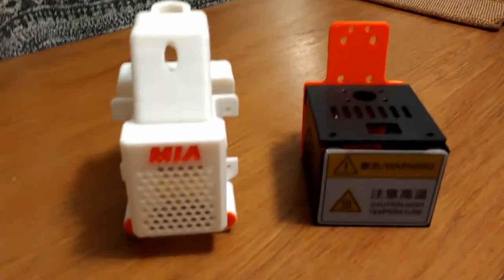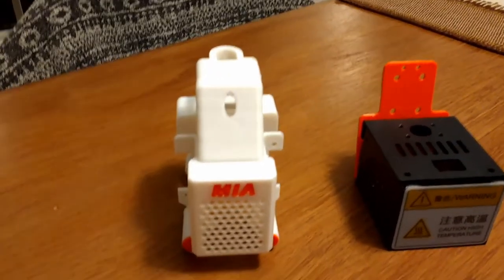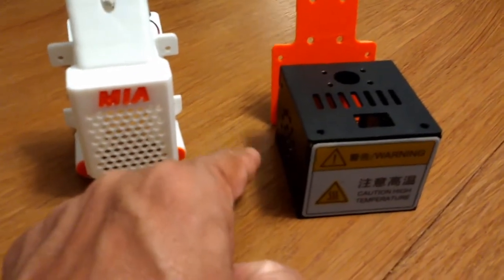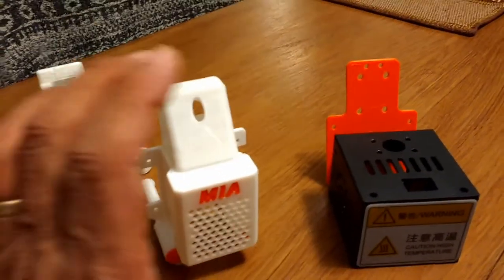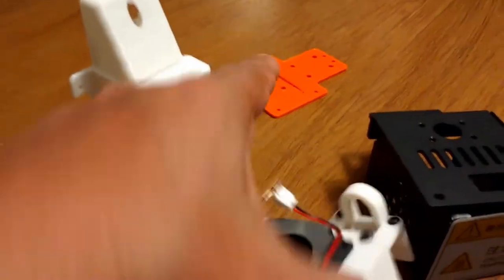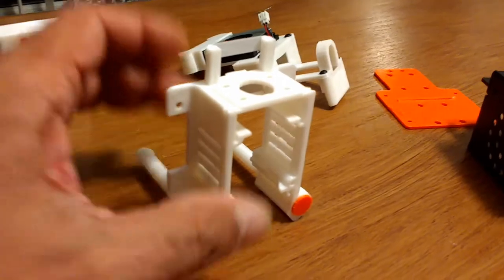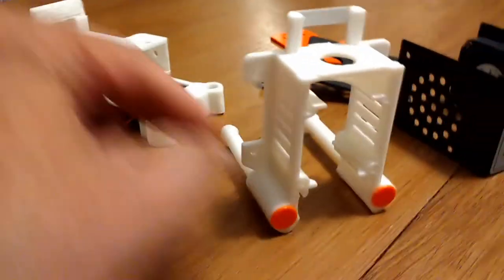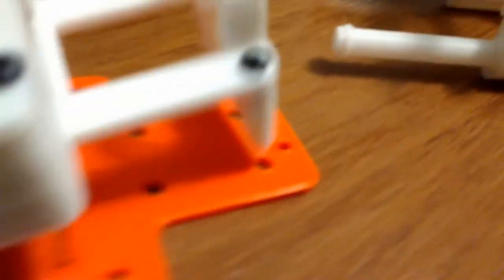MIA Full 3D Printed vs Original Anycubi I3 Print Head Assembly Part 1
In this Part 1 video I explore the pros and cons of a custom, from ground up, full 3D printed head assembly vs. the stock head assembly for the Anycubic I3 machines.

Since the first release of the Anycubic I3 Mega machine I have been very pro this machine because it is a well designed and built machine for a machine in its price range and as compared to other similar priced machines.

As many people who have this machine already know, this machine can generate impressive parts when it is properly setup.

And while I cant say enough about the solid and clean architecture of the machine, the main cable that supplies pwoer to the heat element, sensor and cooling fans located at the front of the head assembly and in front of the bowden tube entry was a bit of a distration for my eye. I like things symetrical and centered and balanced whenever possible, so this maybe a bit of a bias on this detail, but I also wanted better part cooling distribution fom the side mounted fan which only cools from the left side of the stock head assembly. In additio, I wanted LED lighting, and above all I did not want to add extreme complexity or weight, as the latter is more critical in terms of performance.

Most Head Upgrades done around the head of this machine, as can be seen in many YT videos, do not add to the performance, in terms of speed.

You can  install a better quieter fan and 3D Printerd cover etc., but if this adds more weight than the stock head, the printer head  acceleration, start and stop, is going to take longer. I have seen people put dual fans and addtitional gizmos which really make the head assembly massive, even with direct drive, you are adding the weight of the filament pusher motor (not extruder, this term with respect to this stepper motor is highly misinterpreted as an extruder, improper terminology).

So taking all this into consideration, I set out to design a complet head assembly to hold all the original parts with a bit more logic to what I described above.  I had done many add on upgrades before and you can see some of those in the short videos on this channel, but I had to design the complete head assembly, my way.

In this design from ground up thought process, I kept looking at the stock head design and wondering if maybe I was perhaps overengineering the new head assembly and maybe less is better, but I went through the design proces anyway creating several iterations before ending up with the one in thes 2 part videos.  In the end I ended up finding some benefits to the stock head which I had failed to consider, in my ego to design a much bettee mouse trap.

Did I make a much better mouse trap?

I will let you take a look at them and tell me whcih one you like better.

Performance - Durability - Realism
Since 1999